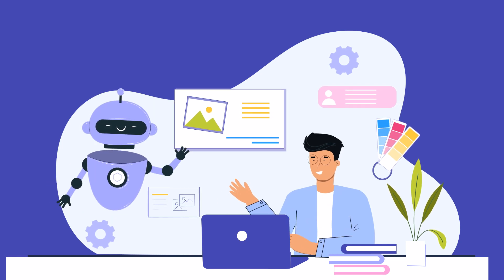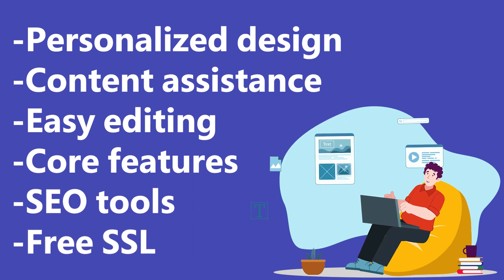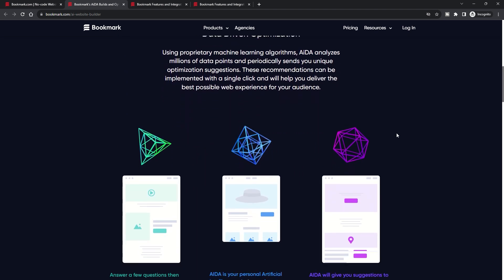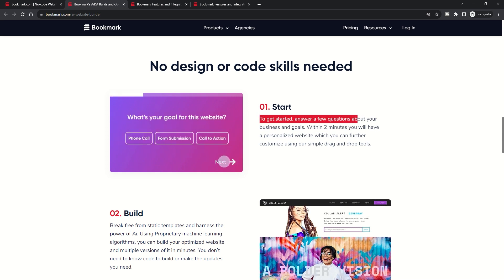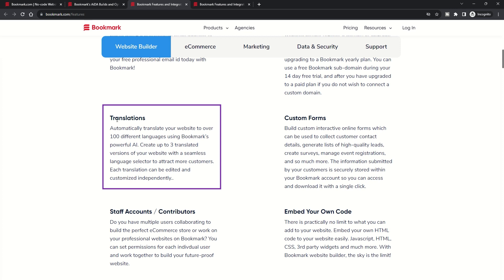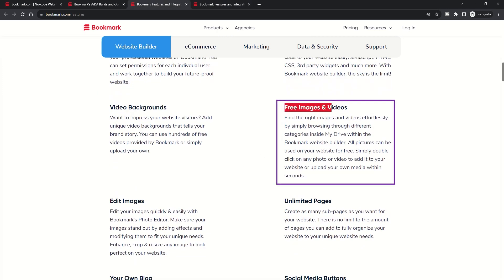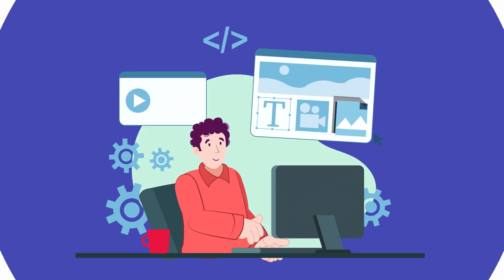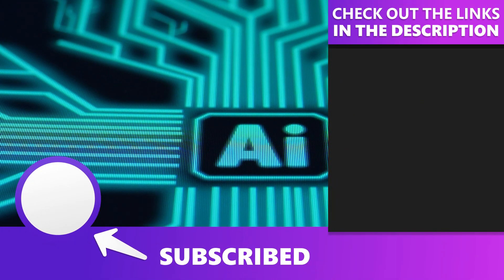Bookmark AI Website Builder Quick Review 2025 | Unleashing the Power of AiDA!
Bookmark AI Website Builder Quick Review 2025
🌐 Hey tech enthusiasts! In the dynamic world of AI website builders, Bookmark emerges as a front-runner in 2025. But what makes Bookmark's AiDA so special? Let's dive deep and uncover the magic. 🕵️‍♂️

📘 Bookmark isn't just about automation; it's about crafting personalized experiences. With AiDA, Bookmark's AI design assistant, your website is not just another template but a reflection of your brand's identity. Dive into AiDA's intuitive design process, where every decision, from layout choices to animations, is backed by data and design principles. And the best part? If you're not 100% satisfied, a fresh start is just a click away!

Your voice matters! Share your AI website builder journey in the comments below. Let's navigate the future of web building together!

00:00 Introduction
00:22 Bookmark Introduction
01:02 Bookmark AI Features
01:45 Conclusion